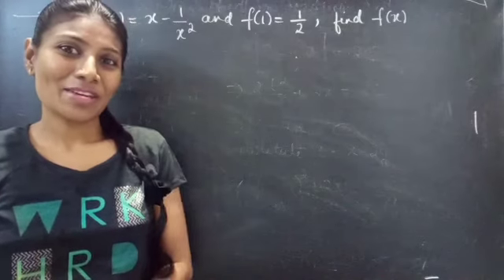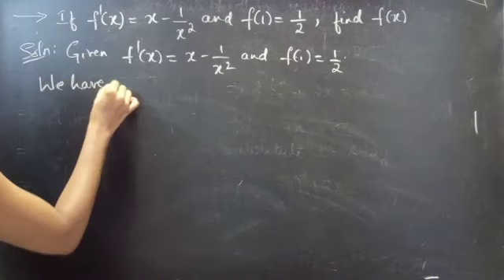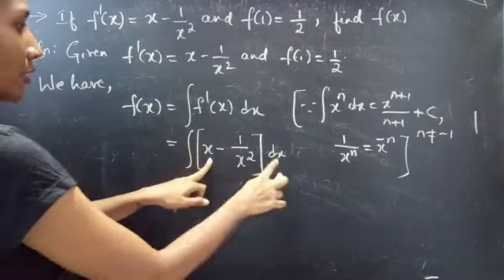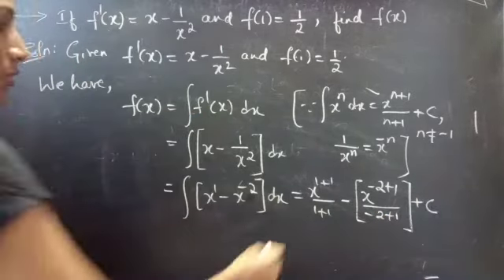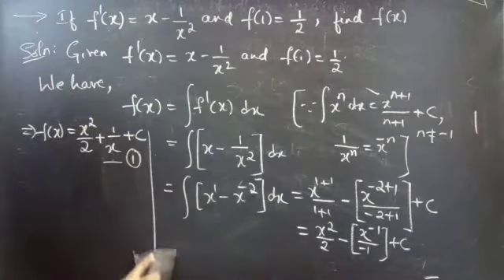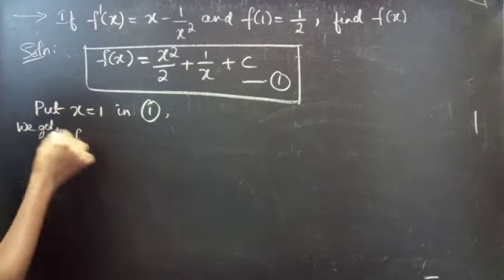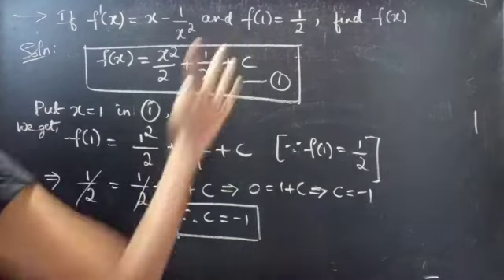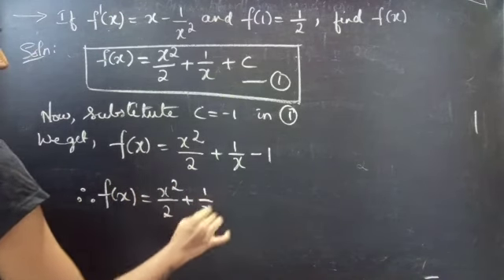If f'(x)=x-1/x^2 and f(1)=1/2, find f(x). | Integrations | Integrals |Lec301